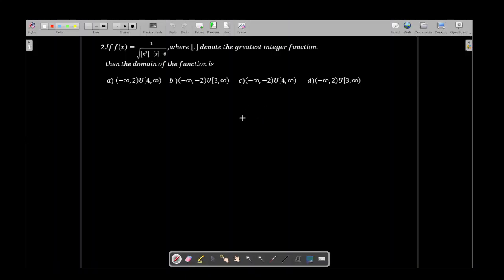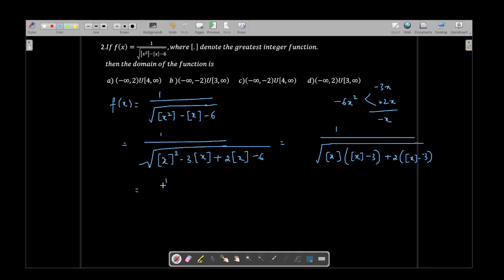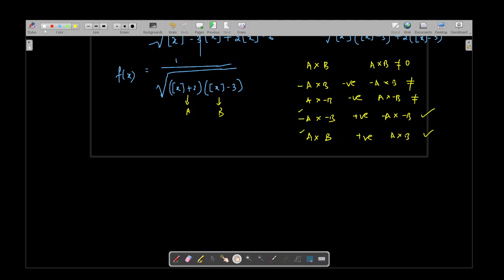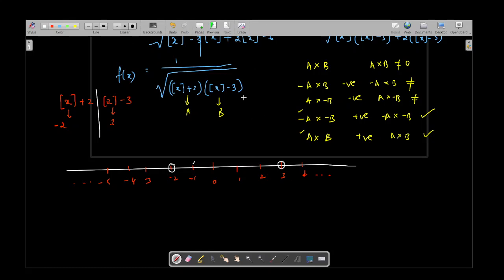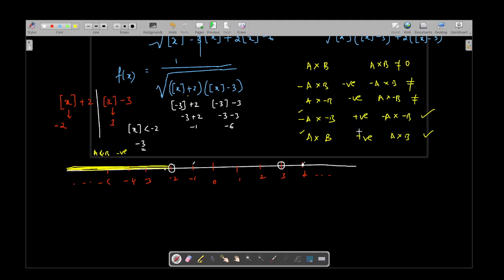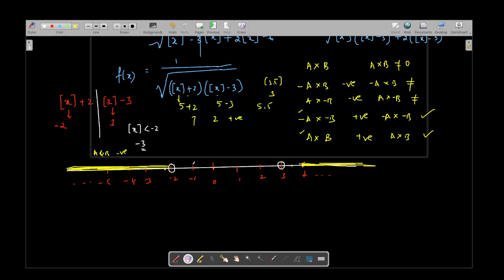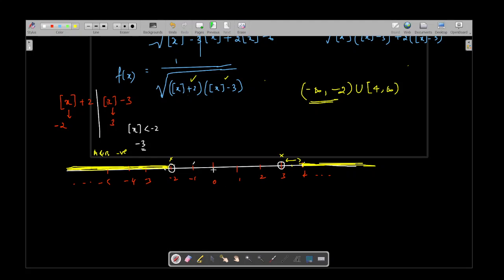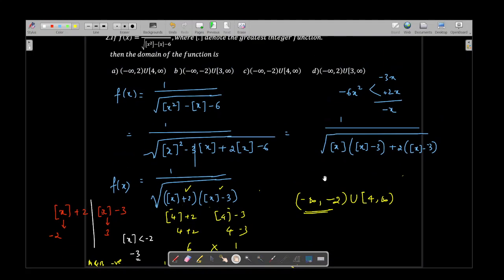25. Problems on Greatest Integer Function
Problems on Greatest Integer Function